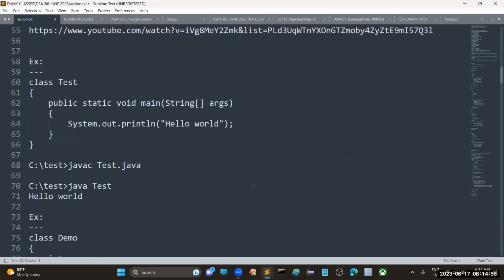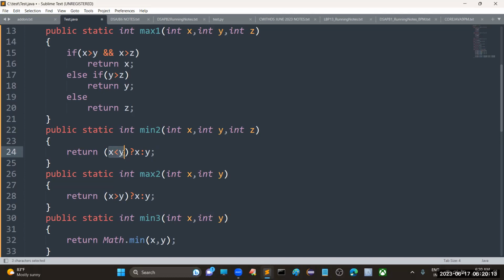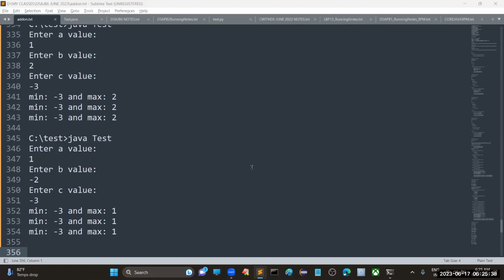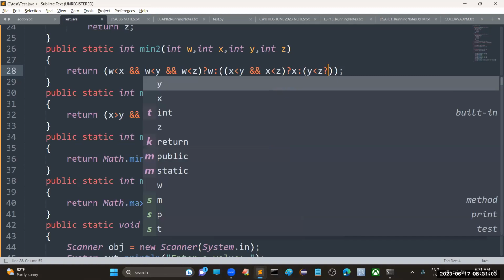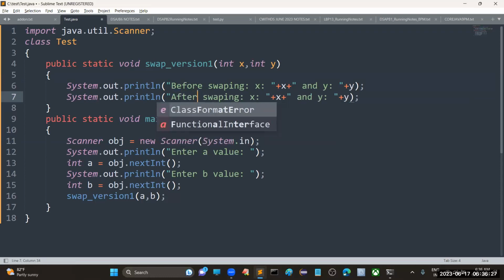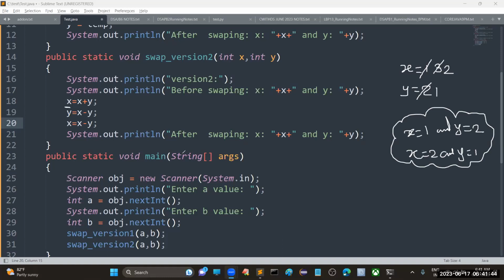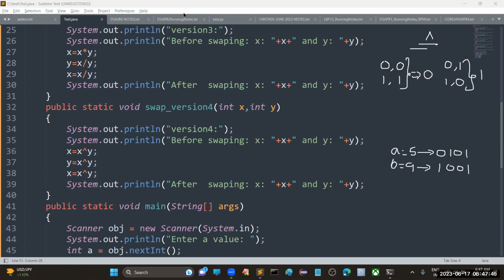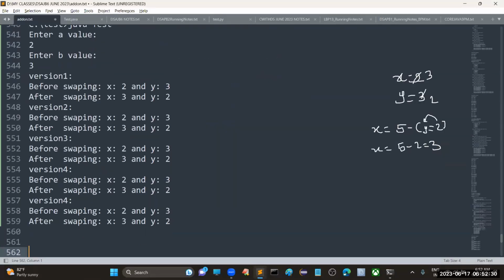DSA with JAVA tutorials || Demo - 3 || by Mr. Prakash Babu On 17-06-2023 @6AM IST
Data Structures & Algorithms (DSA) with JAVA tutorials || Demo - 3 || by Mr. Prakash Babu On 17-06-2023 @6AM IST